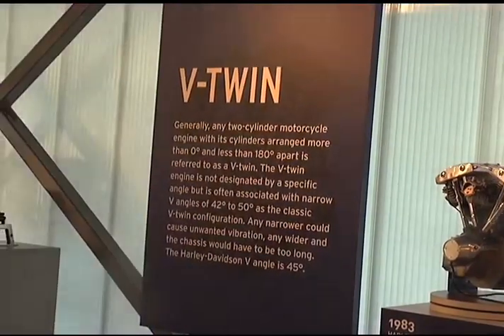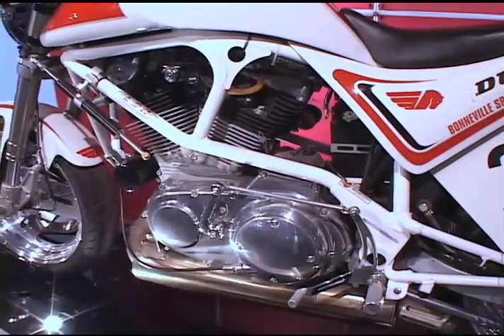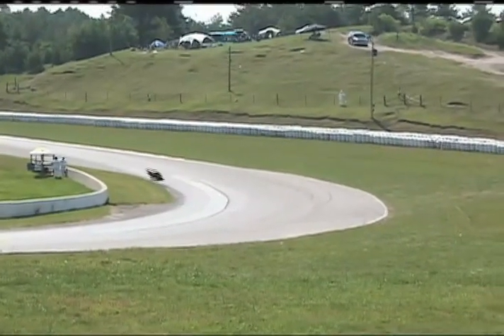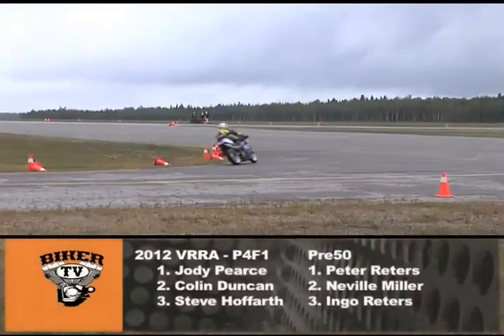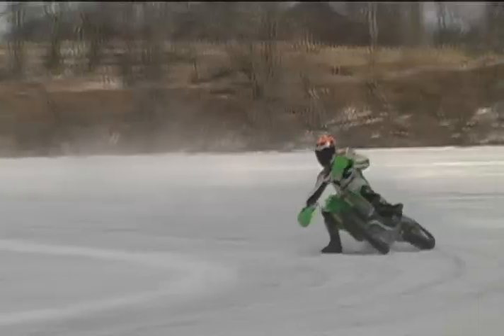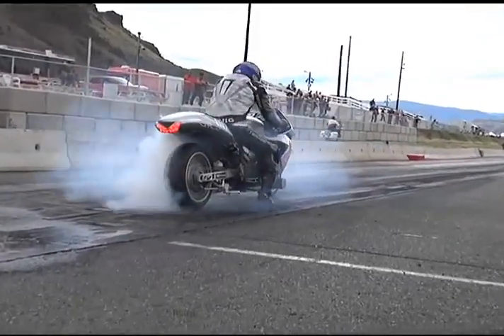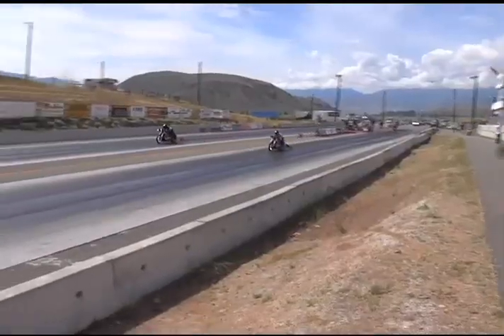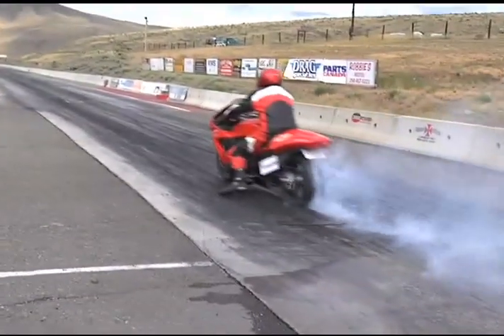BIKERTV SHOW 71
2011 CMDRA Drag Racing in Ashcroft B.C.

Terry Rae and the Trev Deeley Motor Cycle Exibition ,
Bonneville Salt Flats Race Bike

Jordan Szoke Race Report, Flat Track Racing.